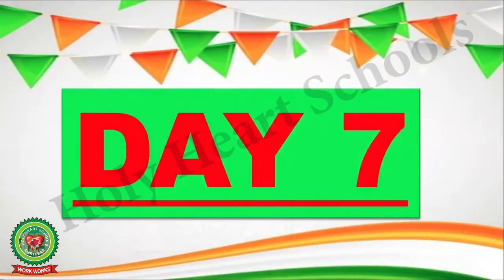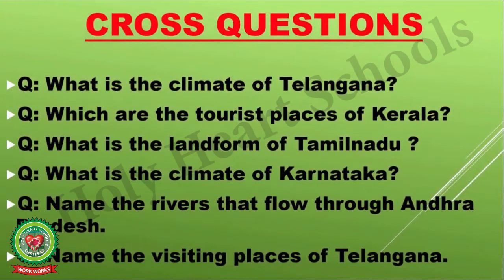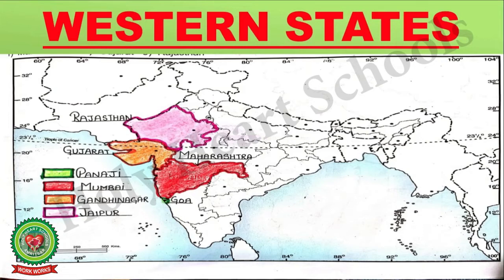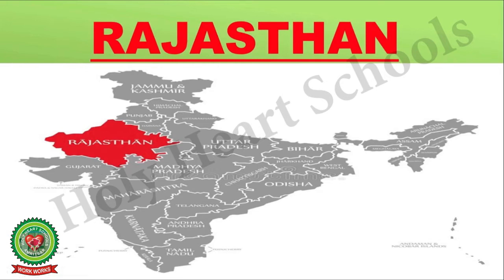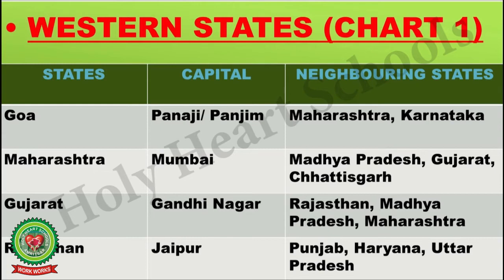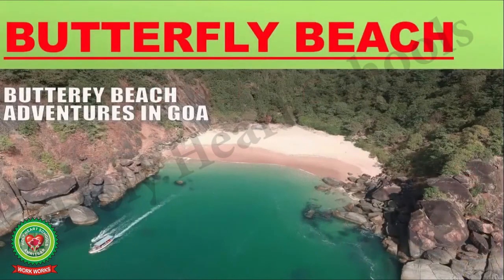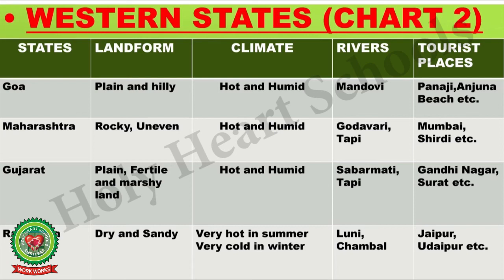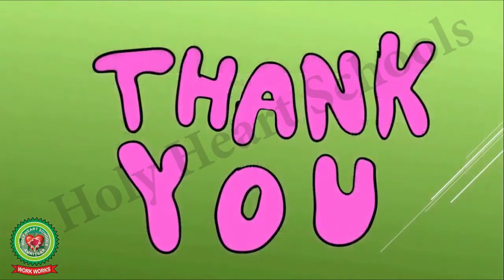INDIAN POLITICAL DIVISIONSWESTERN States Class 3 Social Studies Holy Heart Schools